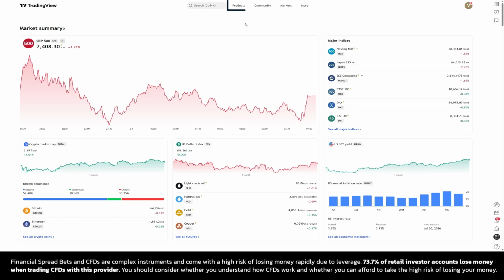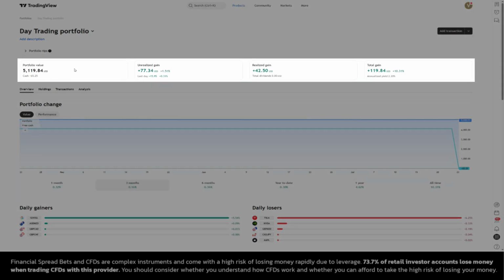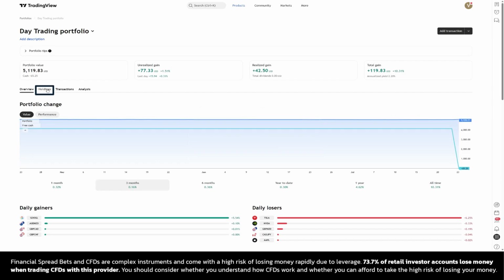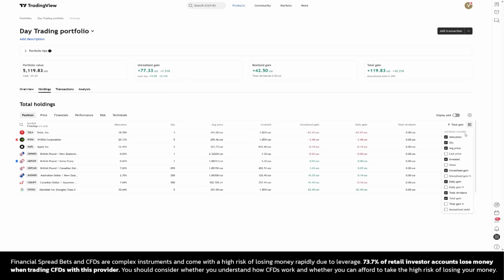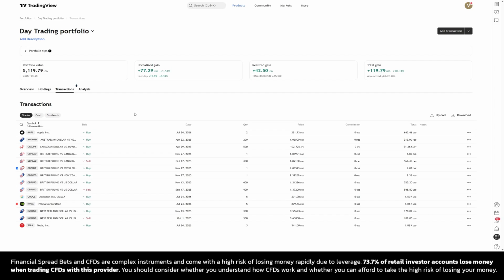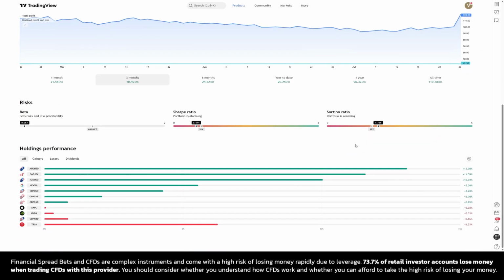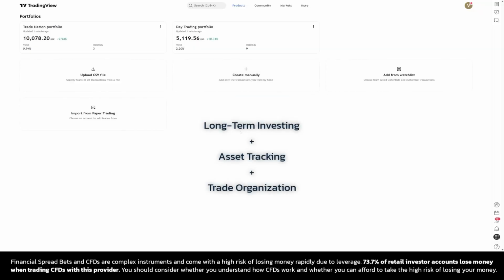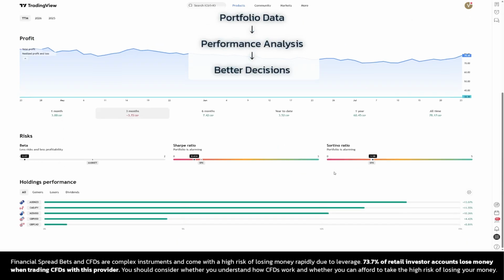TradingView Portfolios Explained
TradingView Portfolios Explained: TradingView Portfolios help bring holdings, transactions, performance, and risk analysis into one organised workspace. In this short tutorial, we explain how TradingView Portfolios work and how they can help traders and investors track results more clearly.

➕ Portfolio Overview Dashboard: The overview section provides a quick view of key figures, including portfolio value, unrealised gain, total gain, annualised yield, and the number of holdings.
➕ Track Performance Over Time: The portfolio change section helps show how value and returns have developed, with the option to compare performance against a selected benchmark.
➕ Review Holdings in Detail: Holdings can be analysed by symbol, asset type, sector, currency, or exchange. This makes it easier to see where capital is concentrated and which areas are contributing most to performance.
➕ Use Transactions for Accountability: Purchases, sales, commissions, deposits, and withdrawals are recorded in the transaction section, helping connect portfolio performance to real account activity.
➕ Analyse Risk and Returns: Metrics such as beta, Sharpe ratio, and Sortino ratio provide more context around volatility, benchmark comparison, and the quality of returns.
➕ Create Portfolios Your Way: Portfolios can be built manually, imported from CSV or XLSX files, or created from an existing watchlist.

Used correctly, TradingView Portfolios can help turn scattered portfolio activity into structured insight for better review, analysis, and decision-making.

💪 Unlock access to low-cost trading. Register with Trade Nation and start trading directly on TradingView today